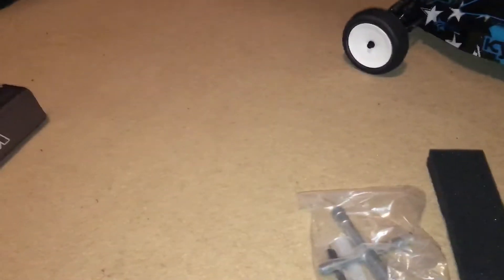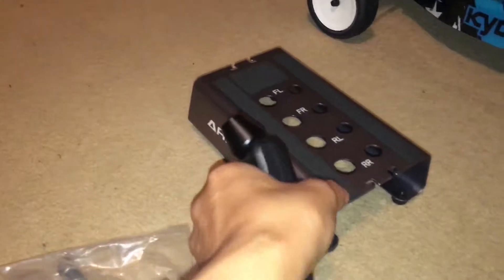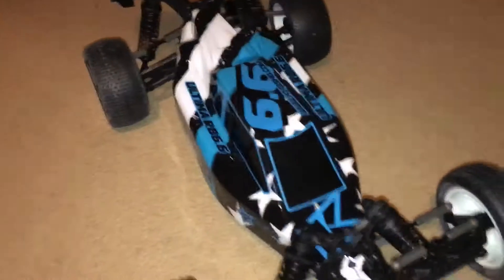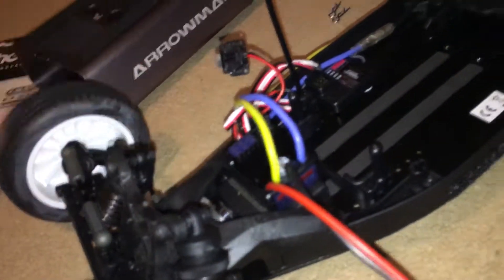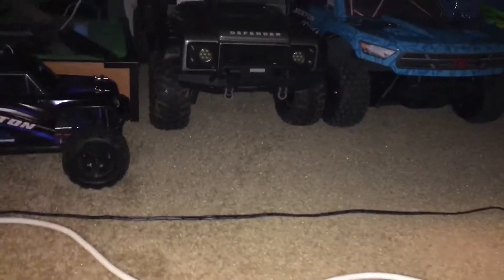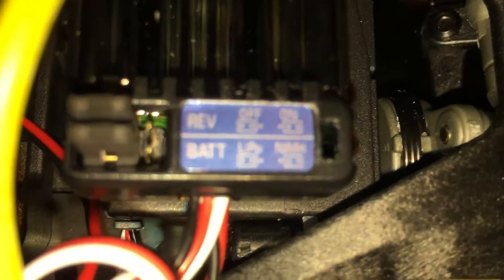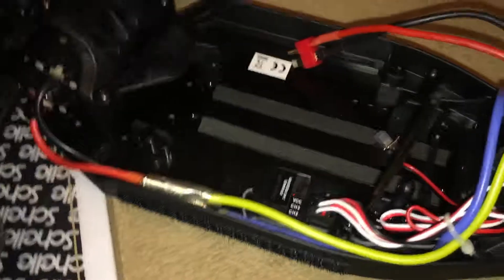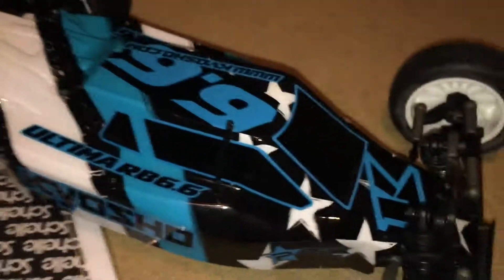Pt2 unboxing kyosho ultima rb6.6 readyset